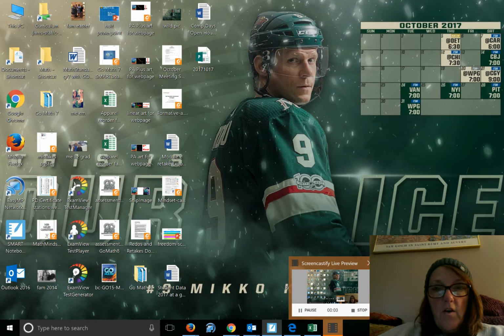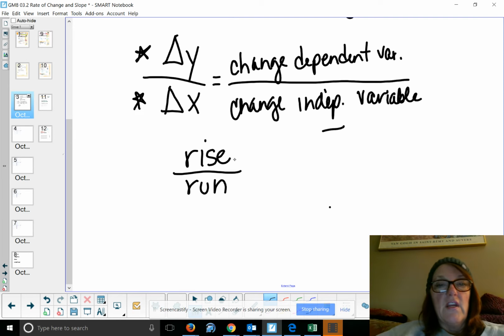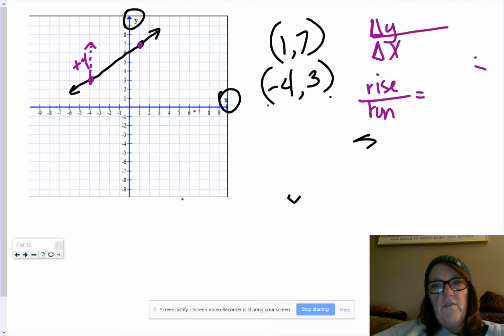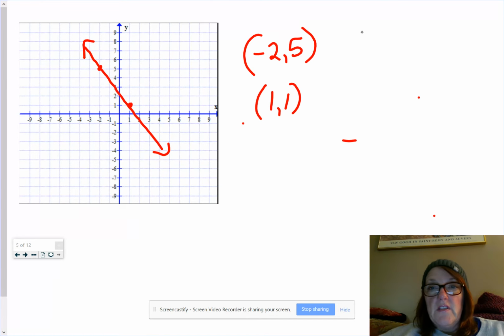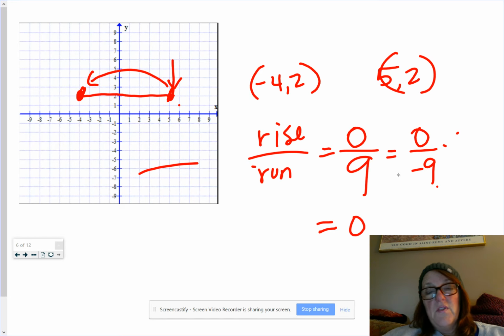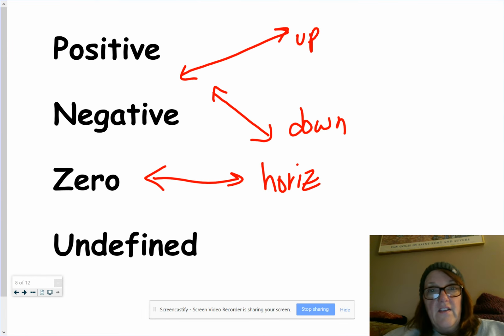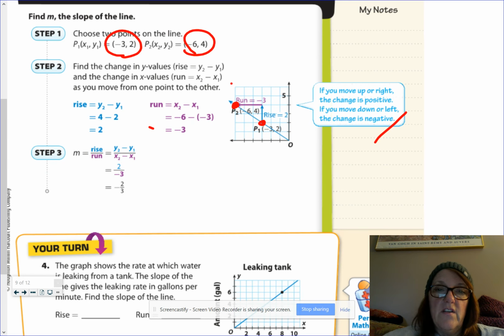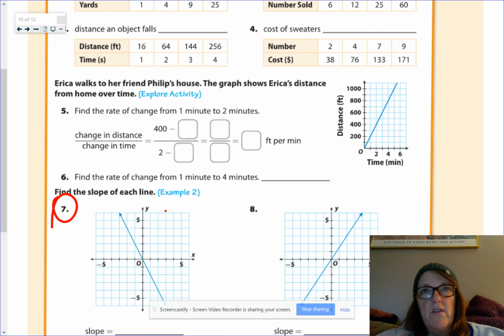GM8 3.2B Slope